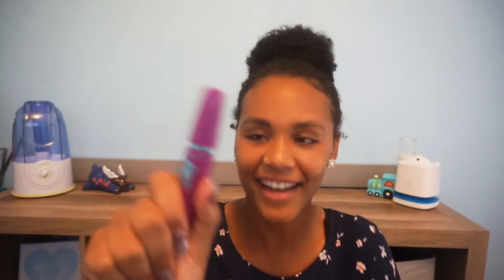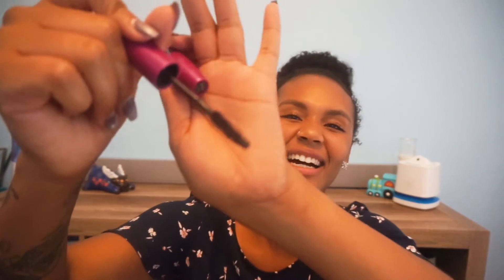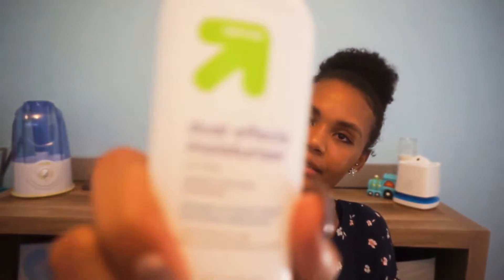MOMMY FAVORITES 2018 | COLLAB | MUST HAVES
Thank you guys for watching! Here is my quick list of must haves and my favorites!

Products:
Garnier Facial Mist Spray

Maybelline Mascara

Action Moisturizer